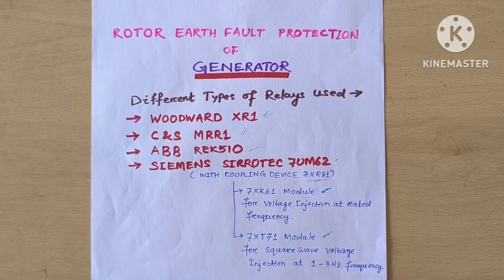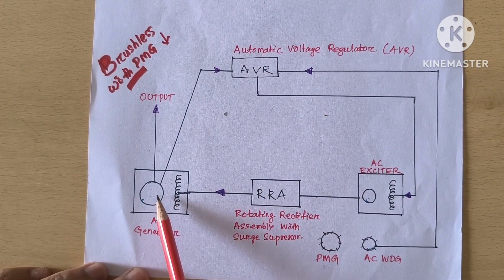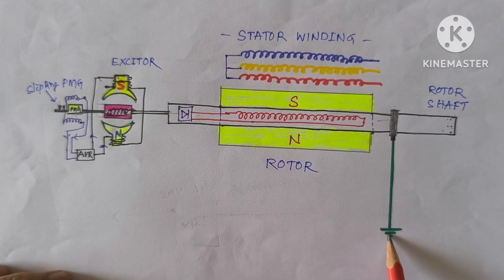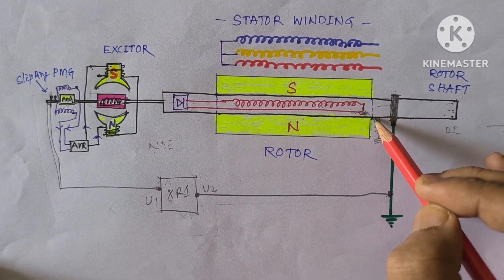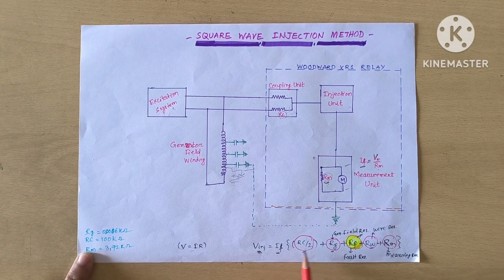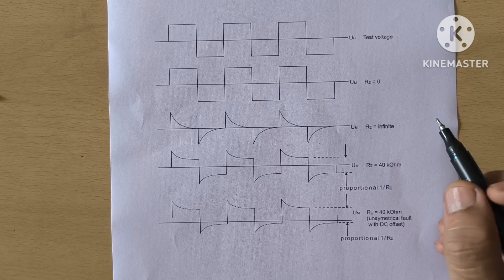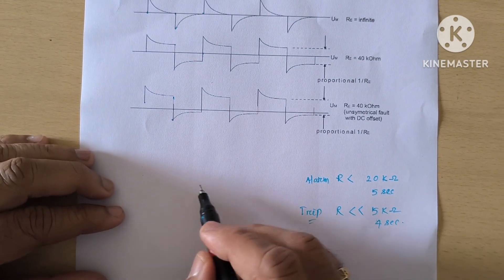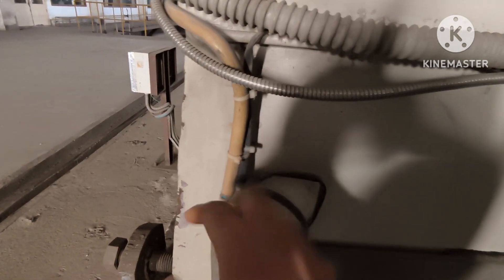Rotor Earth Fault Protection of Generator.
Rotor Earth Fault Protection of Generator using Square Wave injection method..
Relay using Woodward XR1..